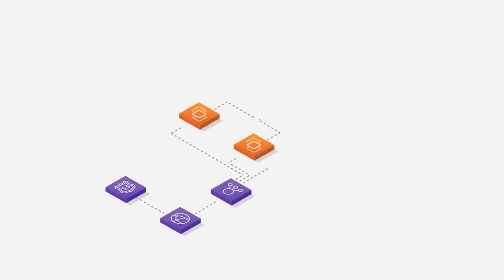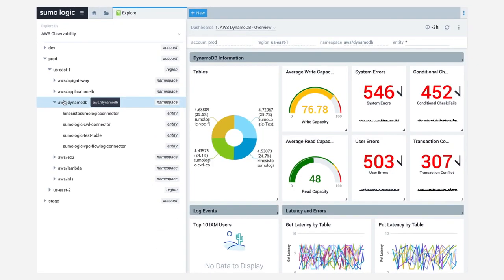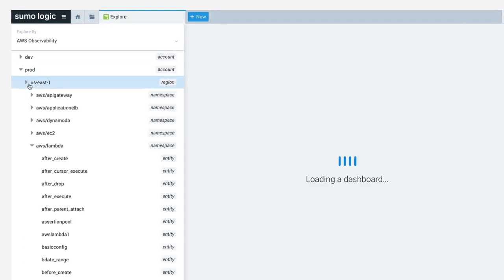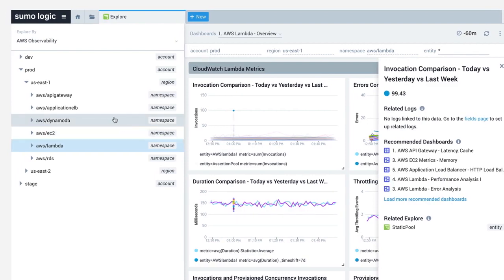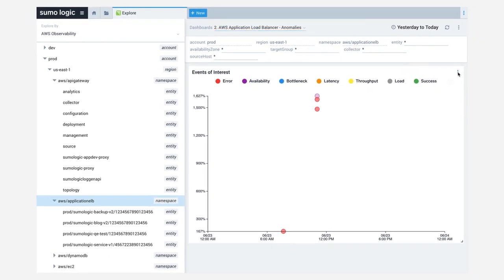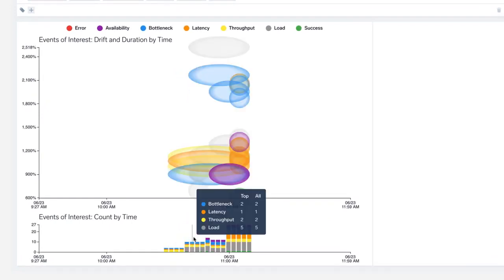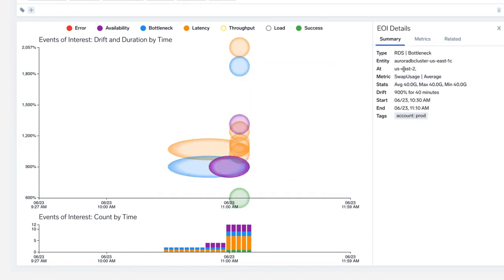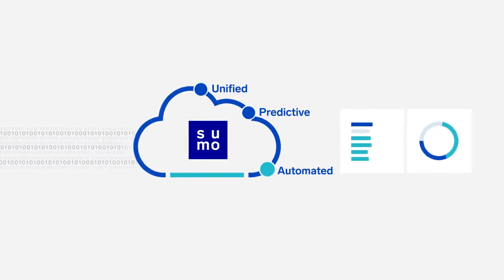AWS Observability Demo